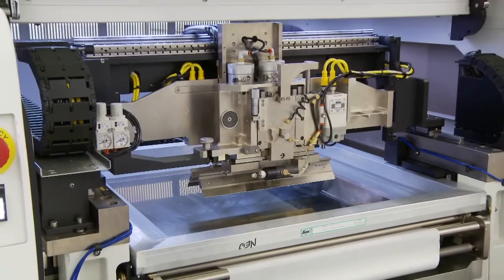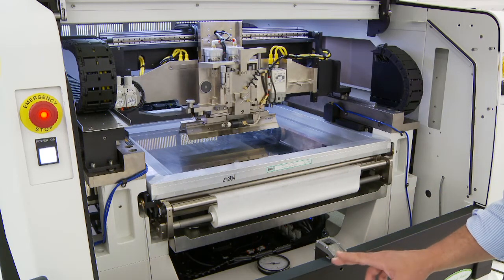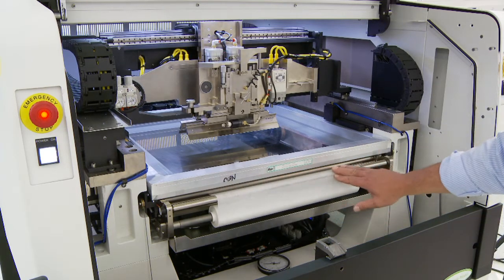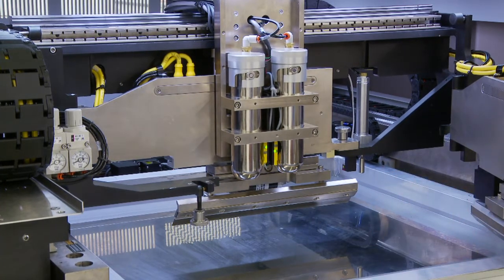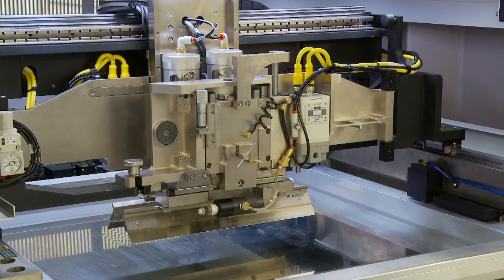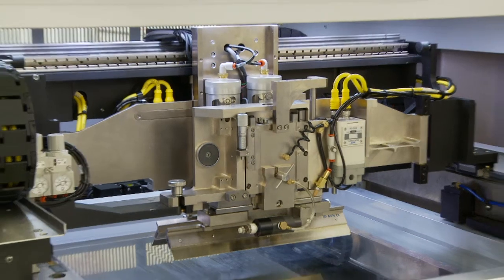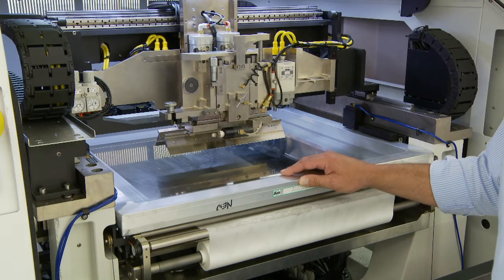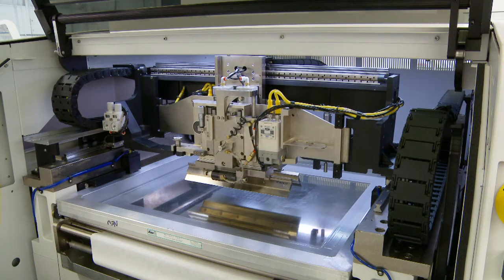MILARA | TouchPrint Essentials Model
Features and operation of the TouchPrint Essentials inline printing system. The essentials model was designed to give clients the same innovative design and technology but at a more affordable price. This system contains the same technology found in our higher end 3D and dot dispensing products without the added costs and extra features found in those two product lines. Essentials still contains our complete digital control system, vibration squeegee technology and "dispense while printing" features without the full capabilities of SimuTech™.